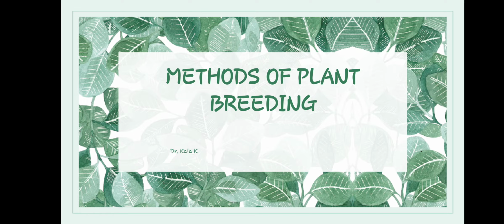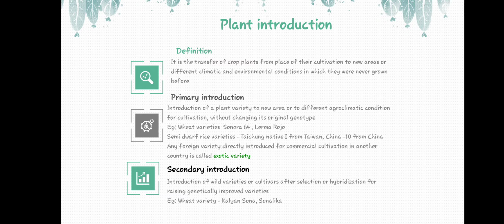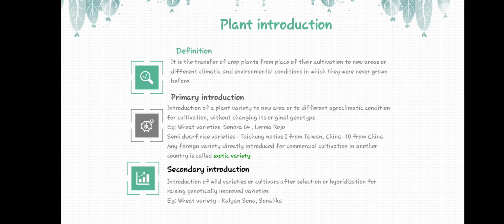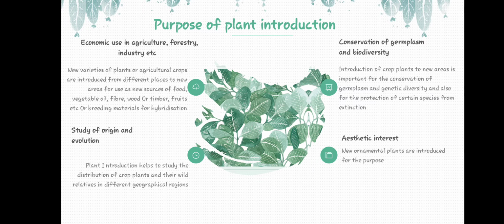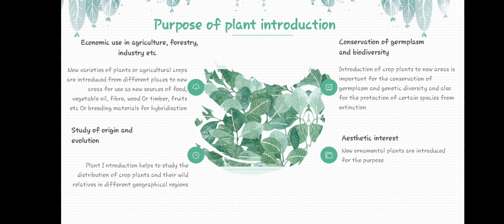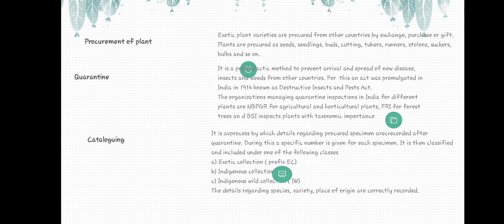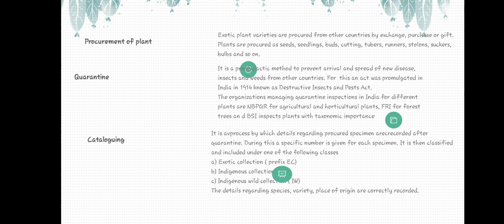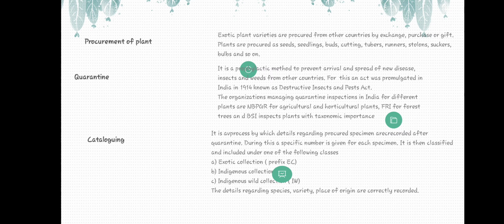Methods of plant breeding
What is plant breeding?
What are the different methods of plant breeding?
What is the purpose?
Procedure??
Plant quarantine??
Cataloguing??